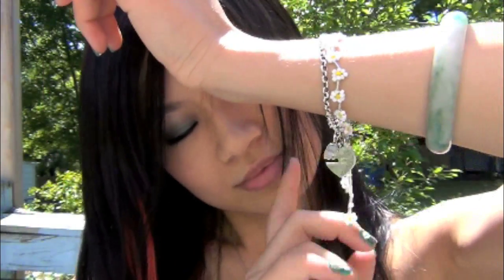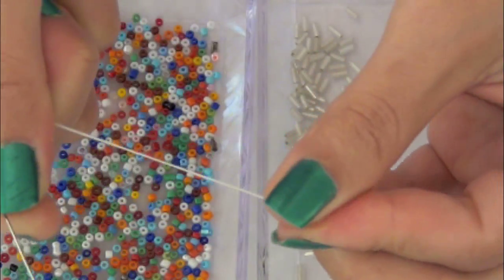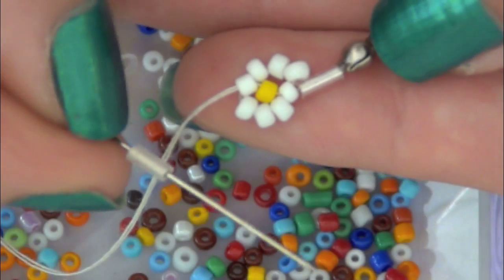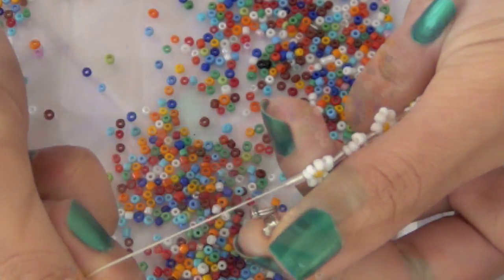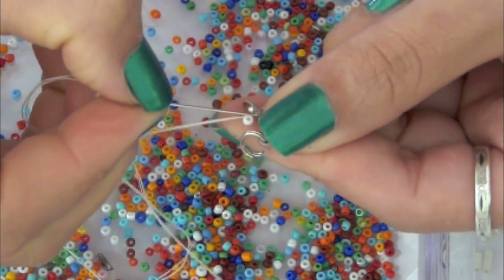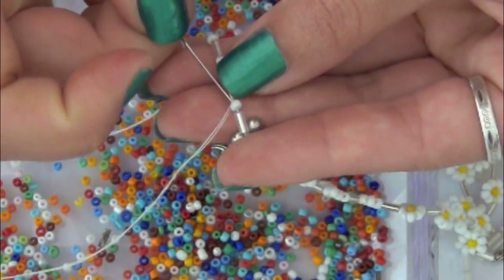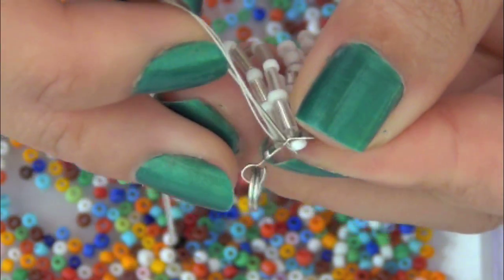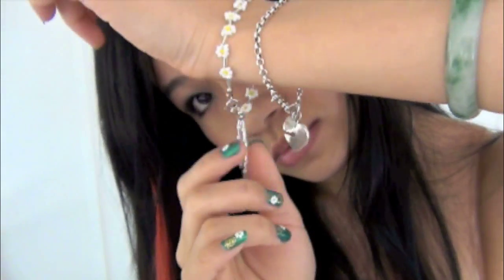Beading: MeiIris' Easy Daisy Beaded Bracelet Tutorial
Level: ✿✿❀❀❀
Estimated Time of Completion:  5 Minutes.

Please Thumbs Up, Comment, Sub and Spread The Word!

To all my crafty crafter,

This week video is about bracelet. The last time I did a video on bracelet was the ring bracelet about a year or two ago. Time sure flies.

I learn this when I was back in high school. A cute little boy in my school know that I love crafting. He gave me this book that show how to make friendship bracelets. hm. whatever happen to Bin. ^_^ I think he is married with children. hehehe...

Uploading this video story... (why this video is loaded this late)

My house internet was down all day today. I thought to myself no big deal, I will drive to Starbucks. Got there. power up my Mac. Click load!

It read About 159 min. remaining... I was like. I know my local Starbucks Close at 10 and I got there at 8:30. This ain't gonna work, they are going to kick me out. Maybe if I buy alot of coffee, they will open the shop longer for me.

I decided to leave and wait for my bro to help me solve the internet problem. He came over and 2 mins later it's fix. I was like what the...

Now you guys can see the video, thanx to him.

xoxo,

Mei

Material:
Glass Beads
Thread
Set of Clasps

Tools:
Flat Nose Plier
Scissors
Needle

Tweet tweet!
@ MeiIris

May you be happy,

Mei